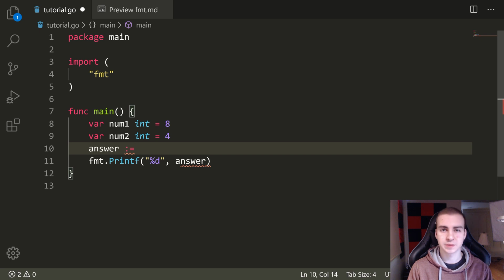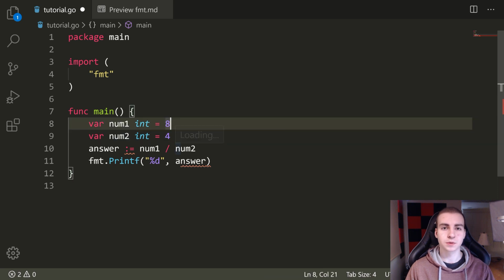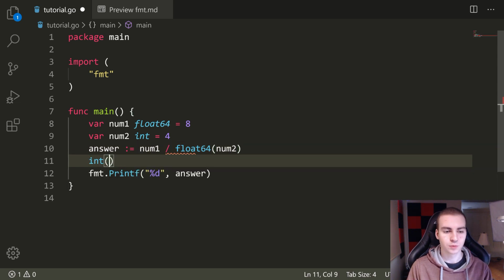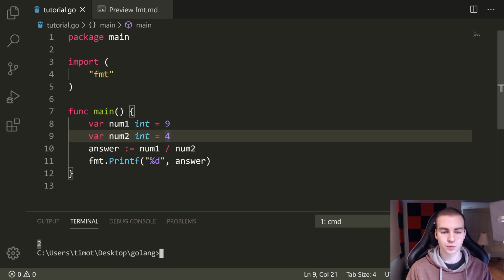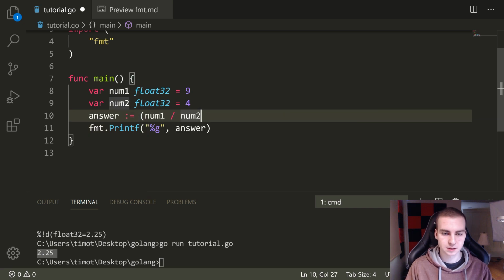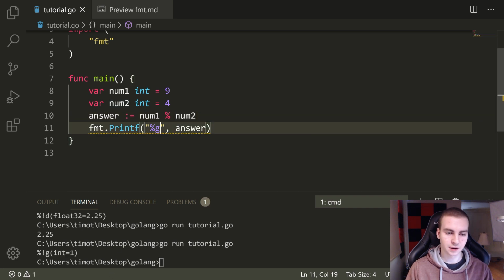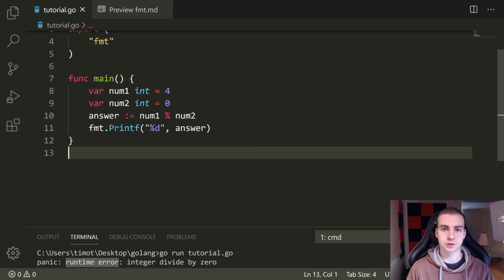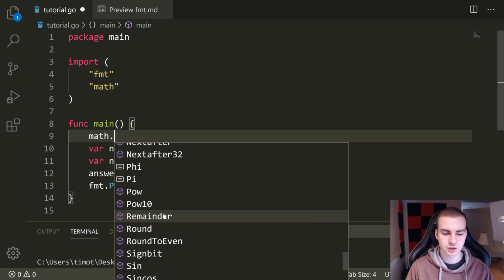Golang Tutorial #6 - Arithmetic Operators & Math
In this golang tutorial I show the different arithmetic operators and how to perform mathematical operations in the go programming language.

💻 Enroll in The Fundamentals of Programming w/ Python

⭐ Tags ⭐
- Tech With Tim
- Golang Tutorial
- Go Programming Language
- Golang Math
- Arithmetic Golang

⭐ Hashtags ⭐
GO # Golang